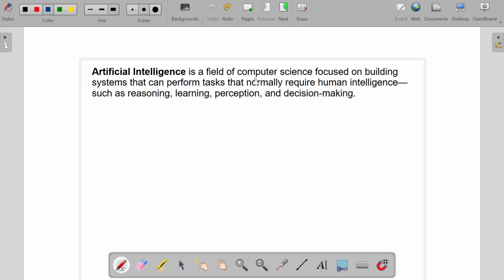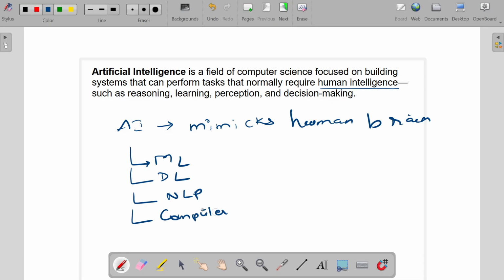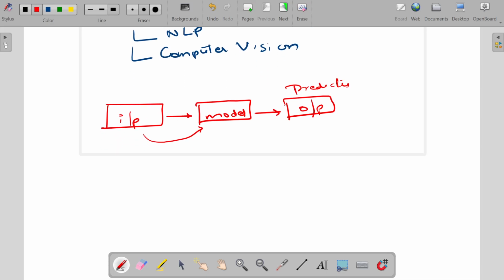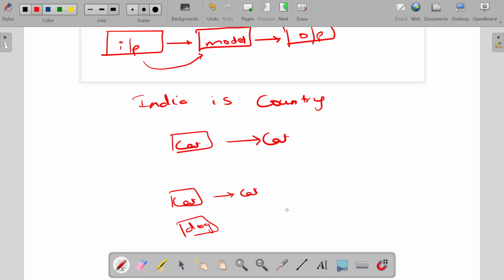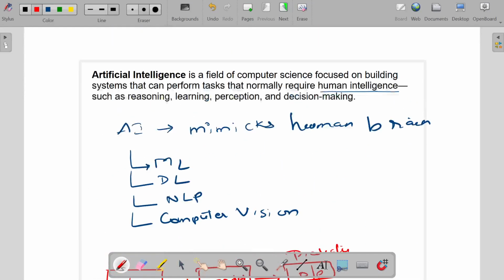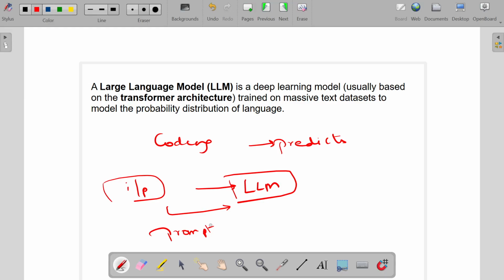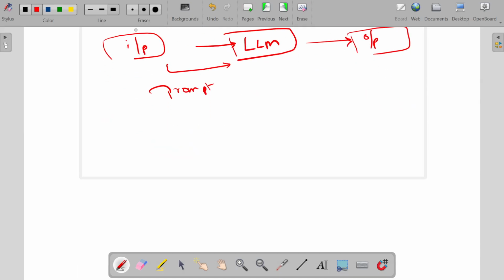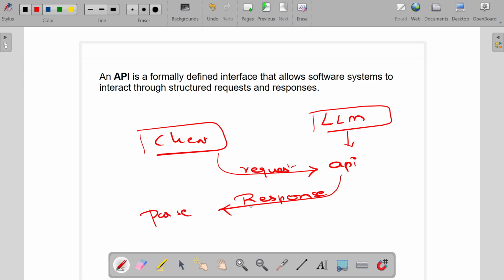What is Generative AI, LLM & API? Complete Beginner's Guide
Understand the three core concepts behind ChatGPT and modern AI with simple explanations and practical examples.